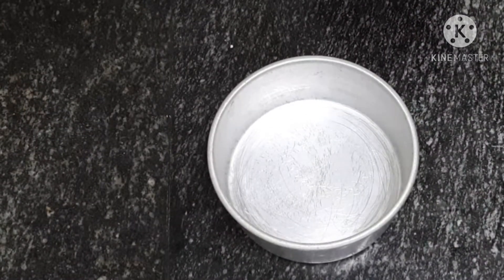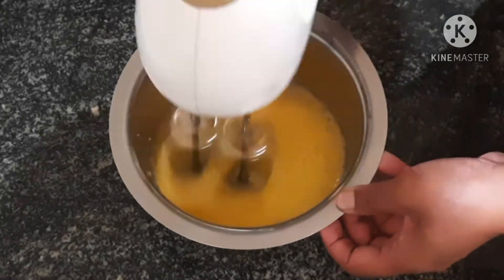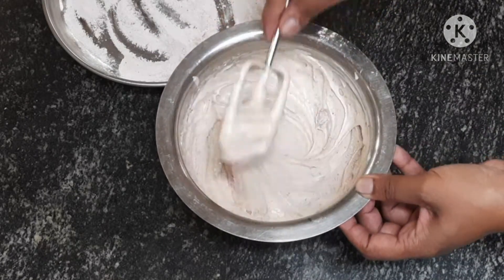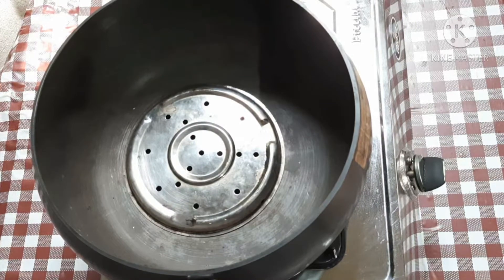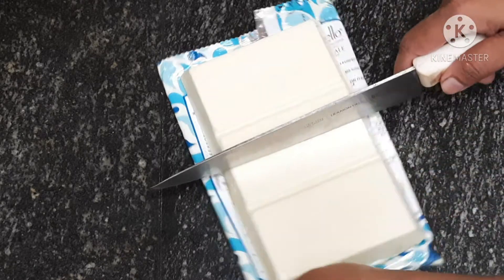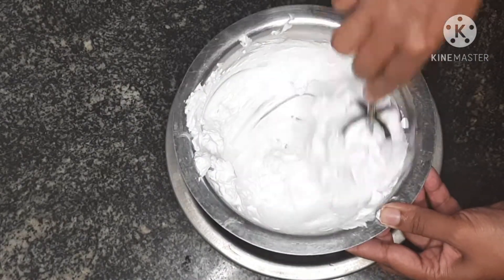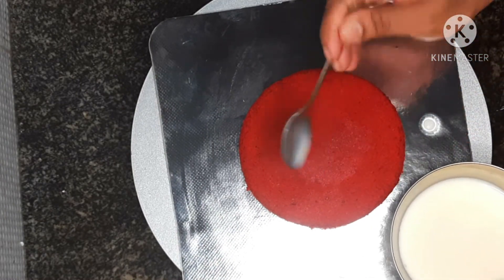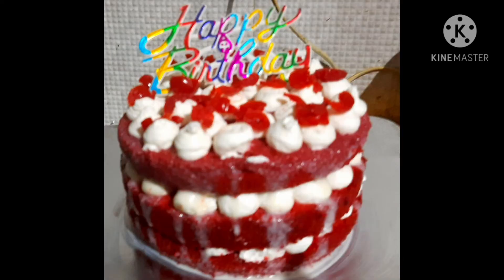Naked red velvet cake recipe|perfect Naked red velvet cake|tasty red velvet cake without oven